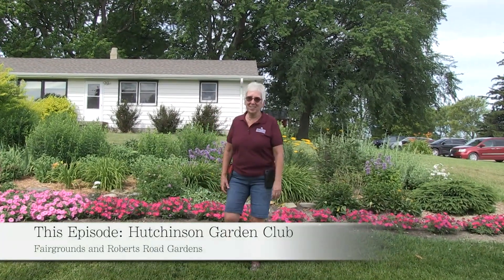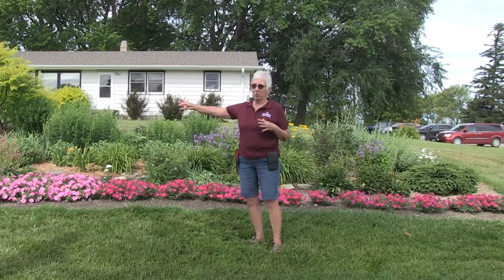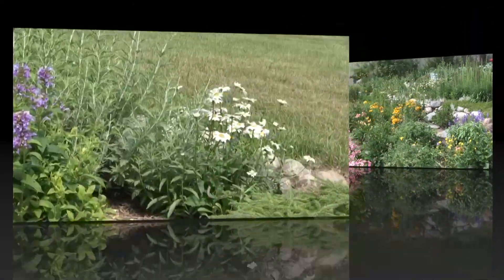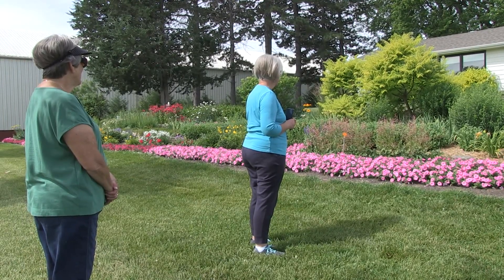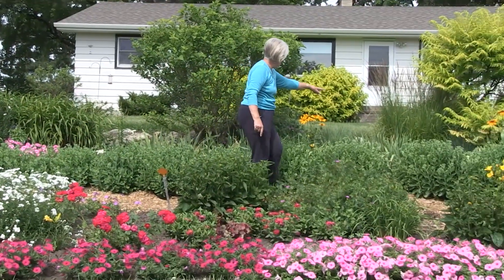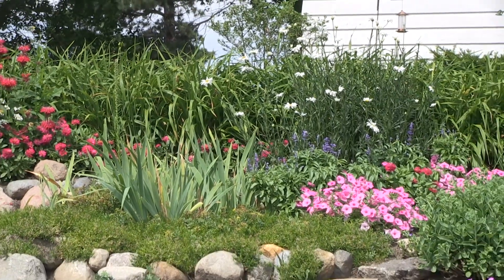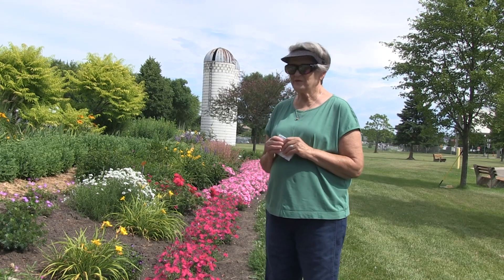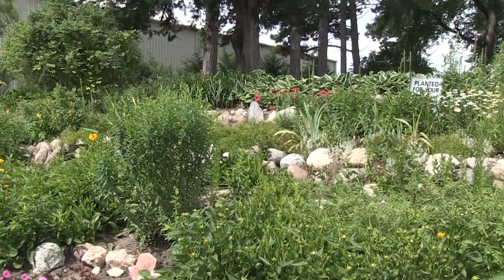In the Garden: Hutchinson Garden Club